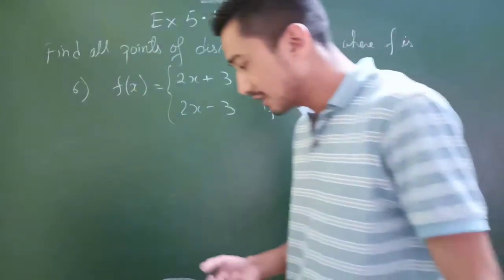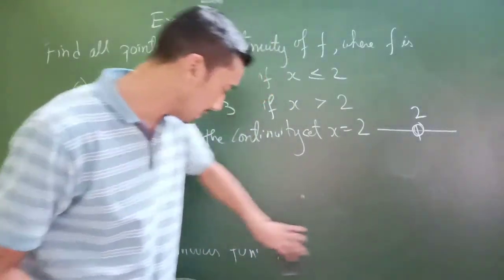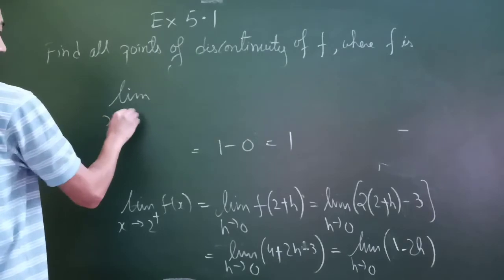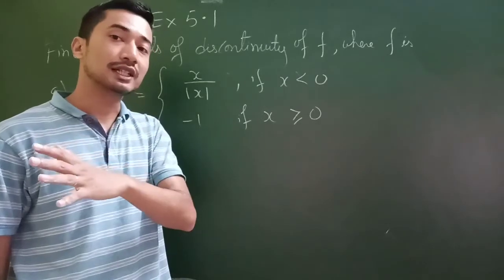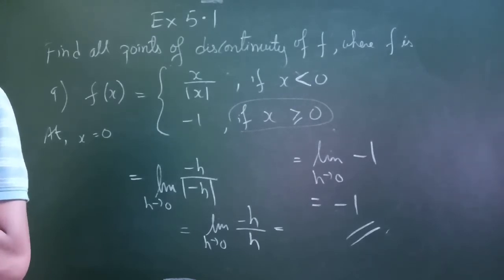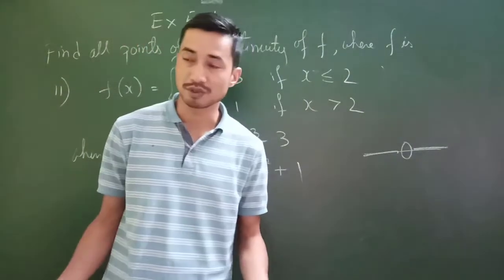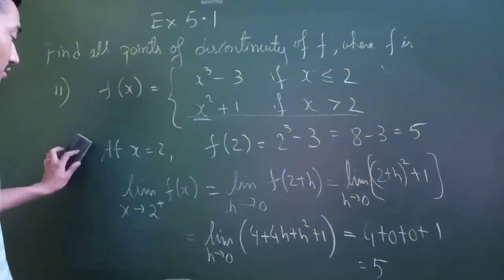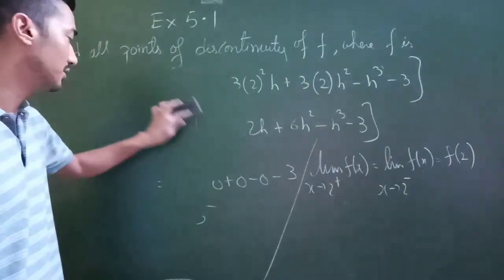Ex 5.1- Solutions | Q 6 Q 9 & Q 11| Chapter 5 | Class 12 | Continuity | Mathematics | NCERT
Solution of Ex 5.1 Class 12